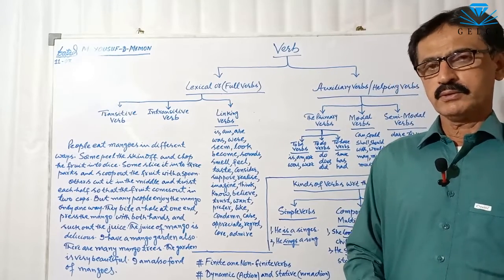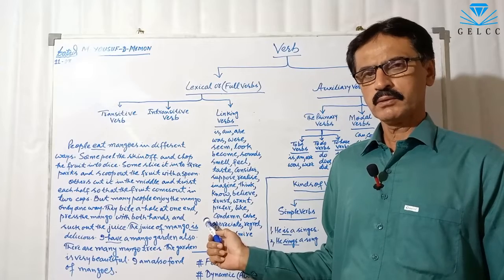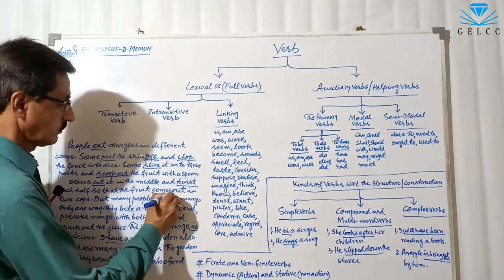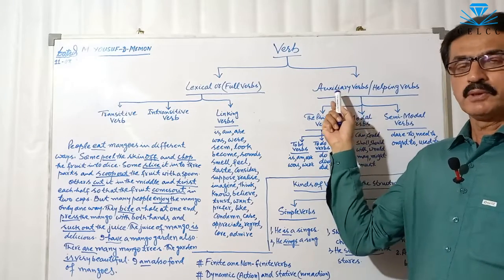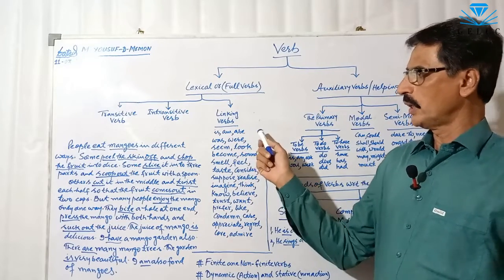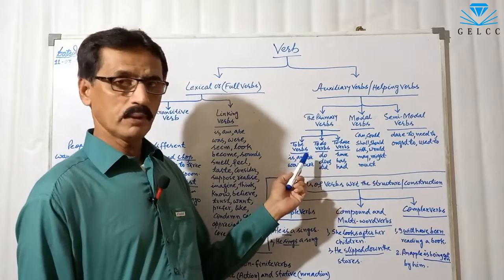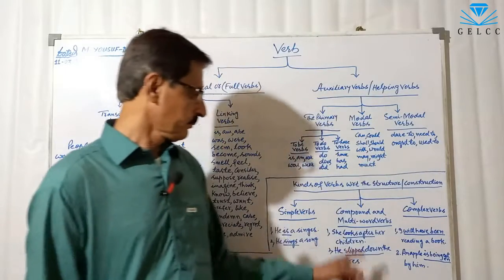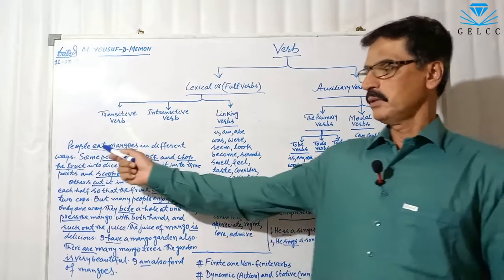Definition and Classification of Verb - English Grammar